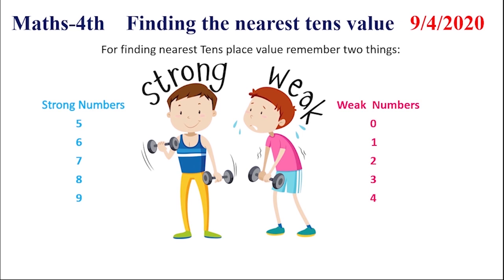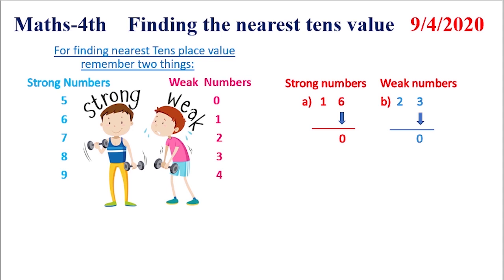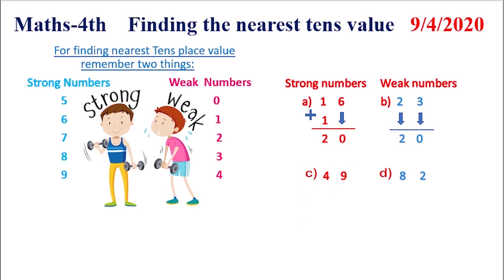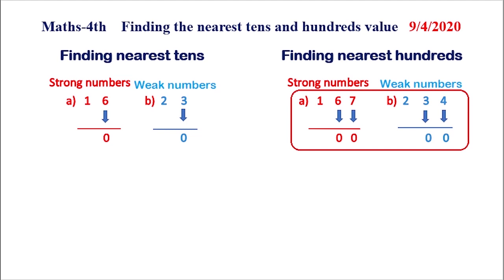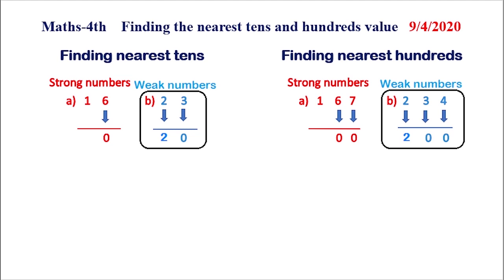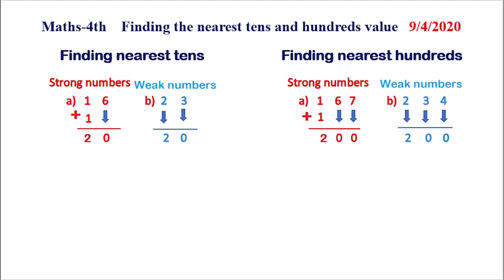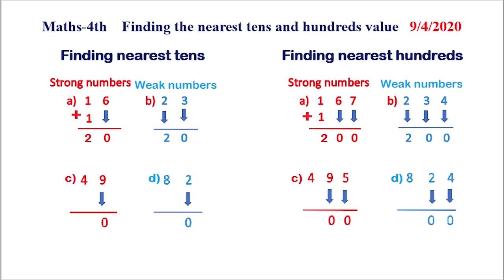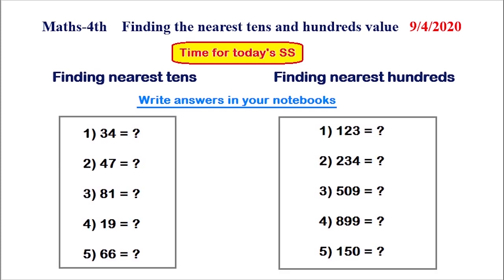L_1_Place_values_learning_finding_the_nearest_tens amm[4 r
Less no 4 from 4th class maths tutorial part 7